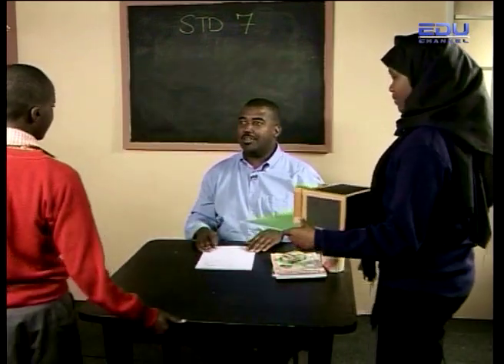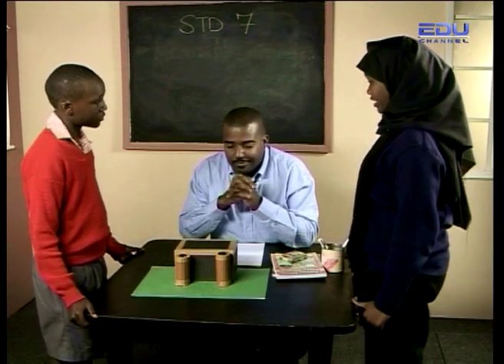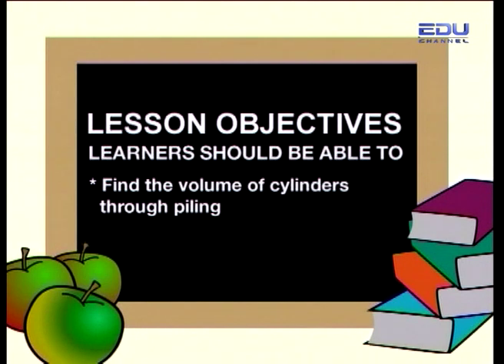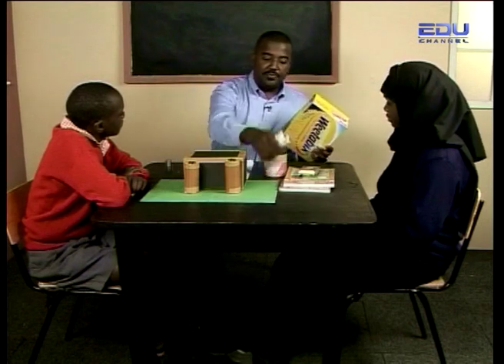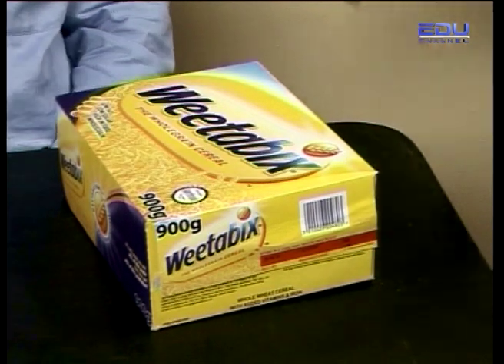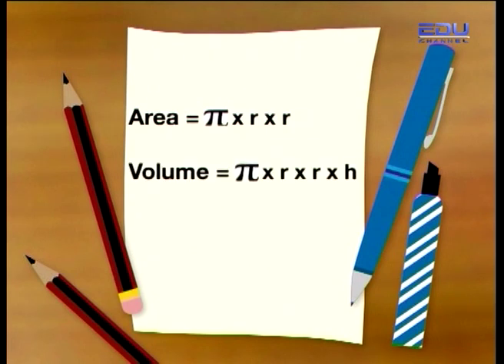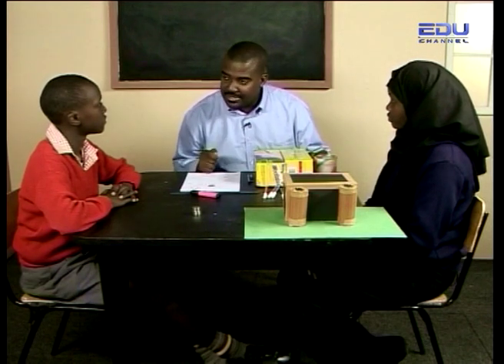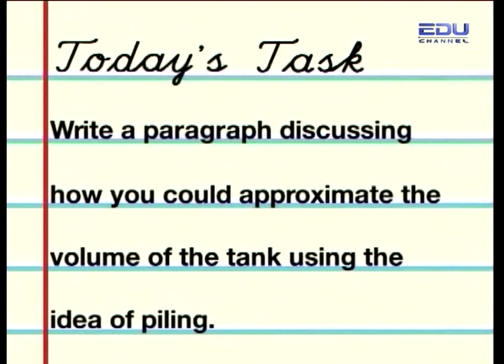Tafakari Maths STD 7